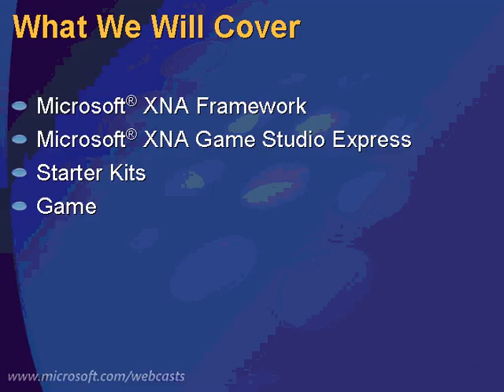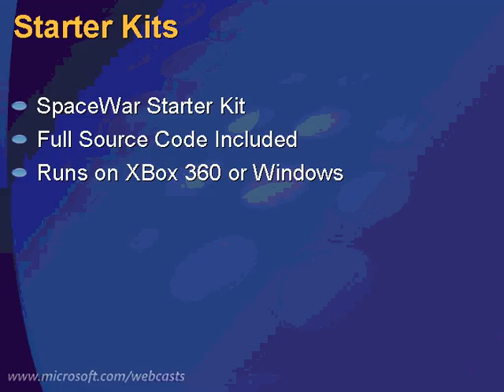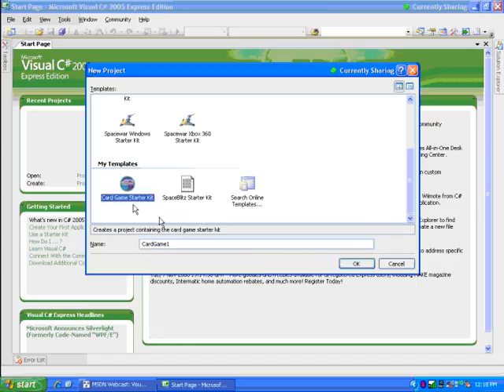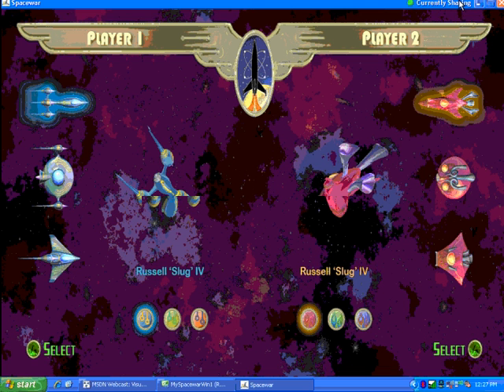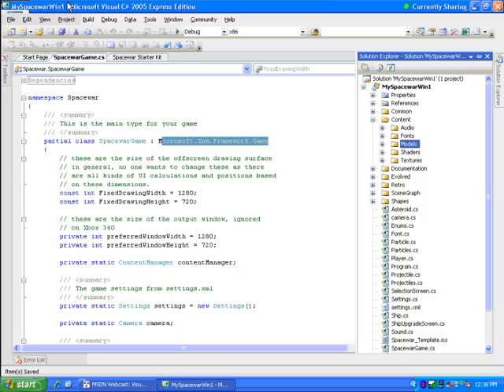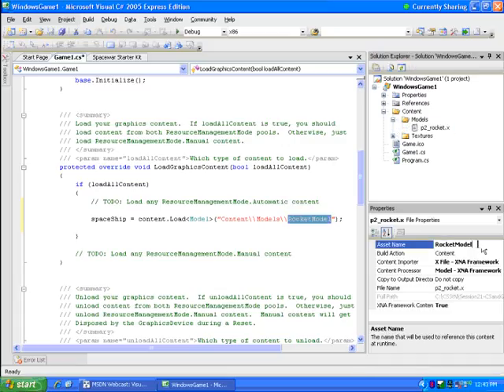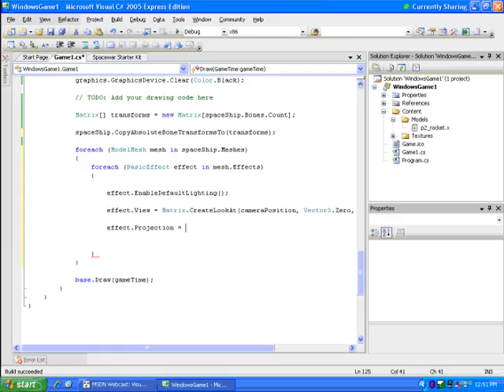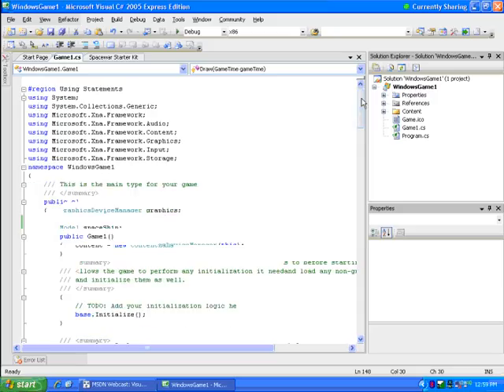MSDN WEBCAST VISUAL CSHARP SOUP TO NUTS VISUAL CSHARP AND GAME DEVELOP